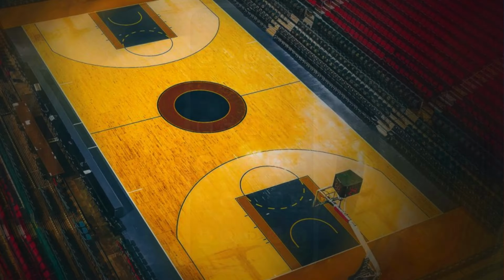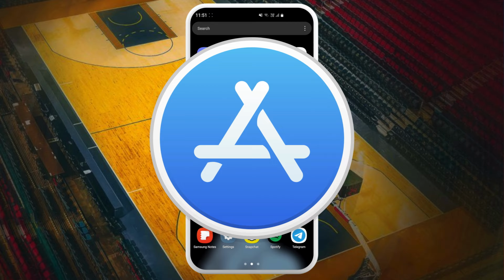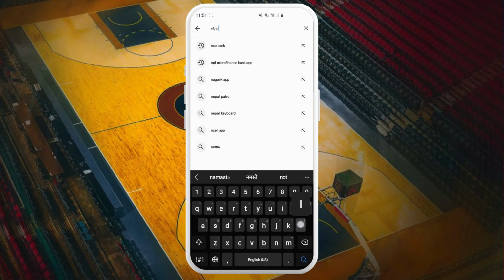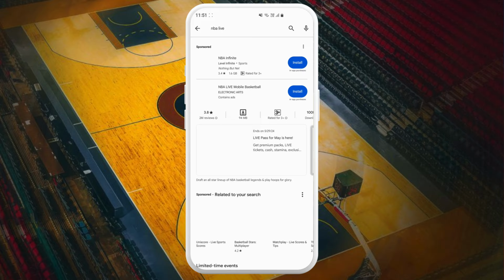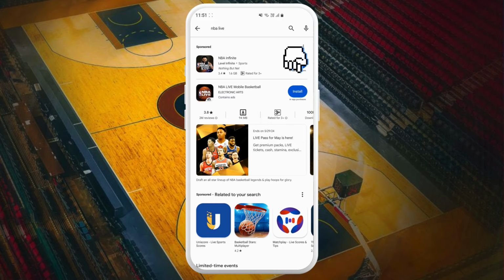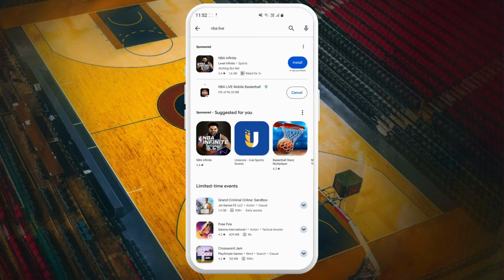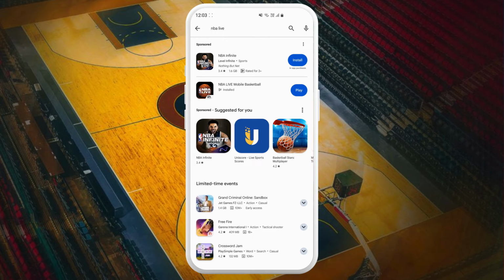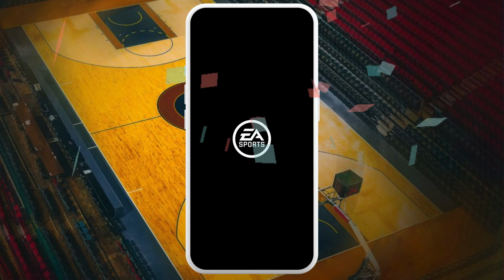How to Download NBA Live Mobile Game 2024?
Looking to ball on the go? This video shows you exactly how to download NBA Live Mobile on your phone or tablet, whether you're an Android or iOS user. We'll walk you through the process step-by-step, so you can be building your dream team and dominating the court in no time. Get ready for real-time competition, 3v3 battles, and tons of events to keep the action fresh. Download NBA Live Mobile today and start your basketball journey!